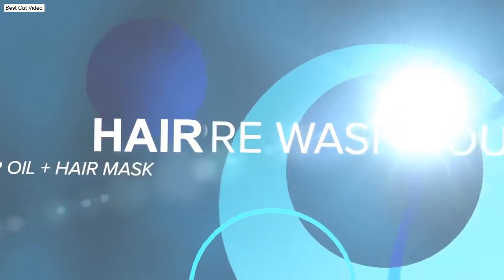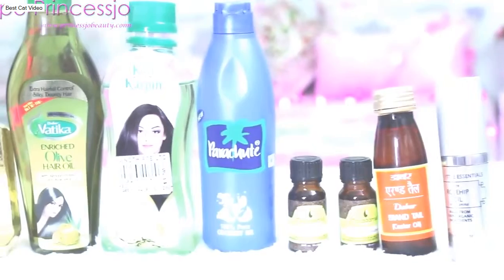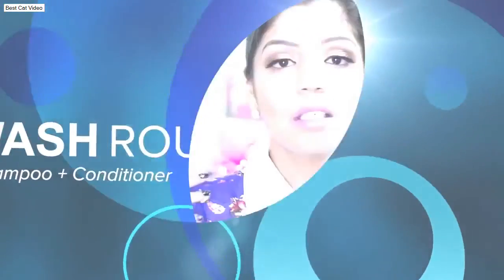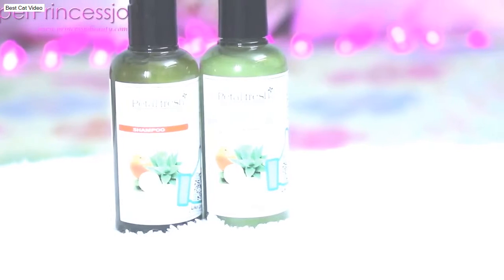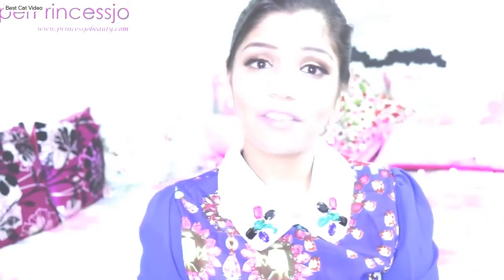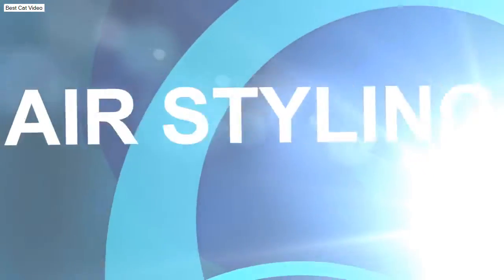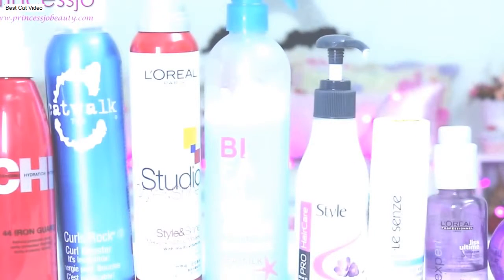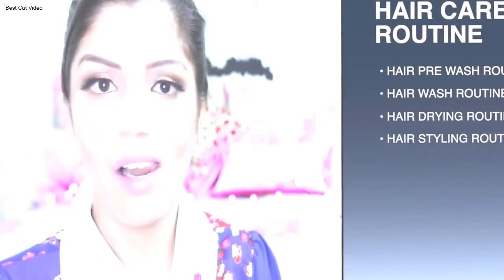LONG HAIR Care Routine For Shiny and Healthy Hair,SuperPrincessjo Hair Styling Tutorials 001